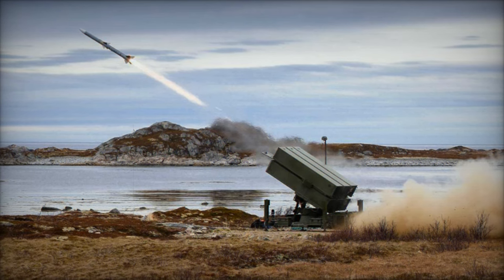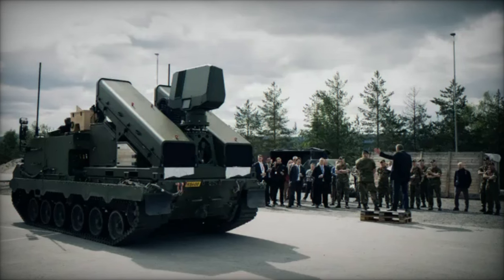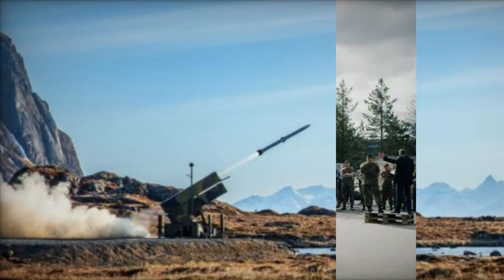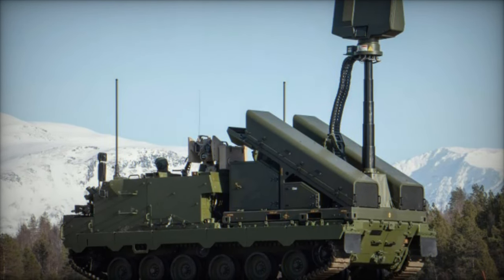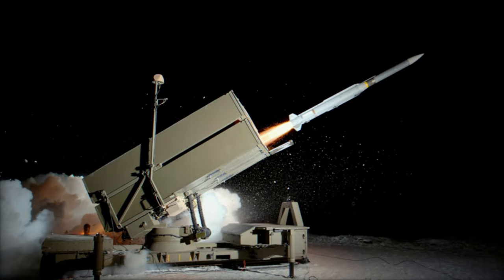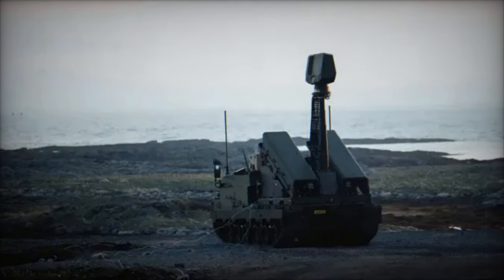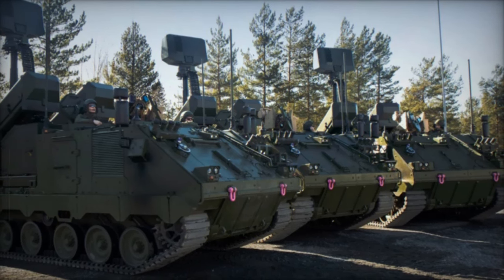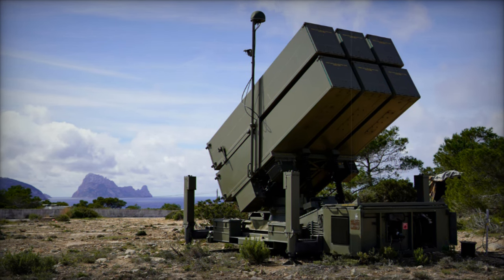Netherlands Strengthens Defense with NASAMS and NOMADS Acquisition from Kongsberg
The Dutch government’s acquisition of NASAMS and NOMADS air defense systems from Kongsberg marks a significant milestone in strengthening the Netherlands’ air and missile defense capabilities. Under the $1 billion CITADEL program, the Netherlands aims to enhance its defense infrastructure with NASAMS, a medium- to long-range system that integrates AMRAAM missiles and advanced radar technology. Paired with NOMADS, a mobile air defense system tailored for dynamic land operations, these systems will provide comprehensive protection against modern aerial threats like drones, aircraft, and cruise missiles. The collaboration between Kongsberg and Dutch industries also boosts local defense capabilities, ensuring the Netherlands remains a key player in NATO’s air defense network.